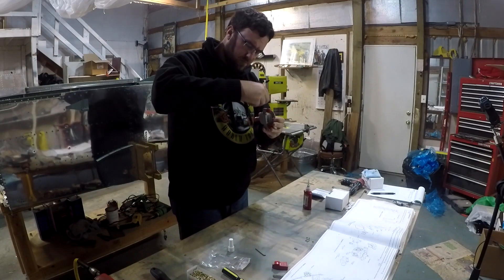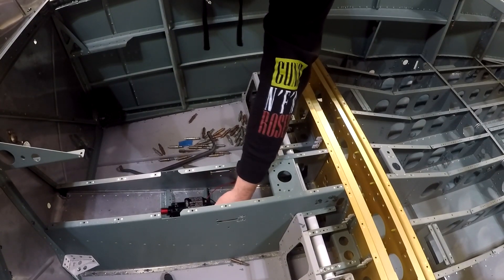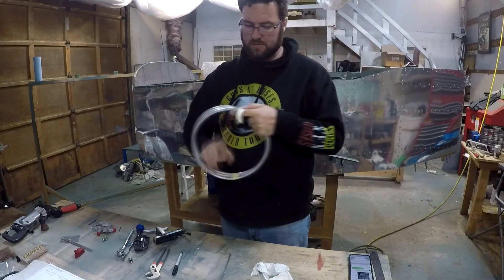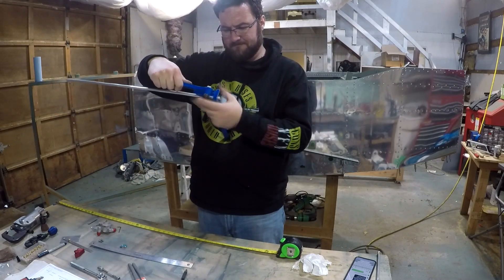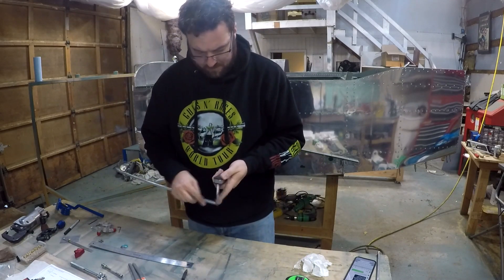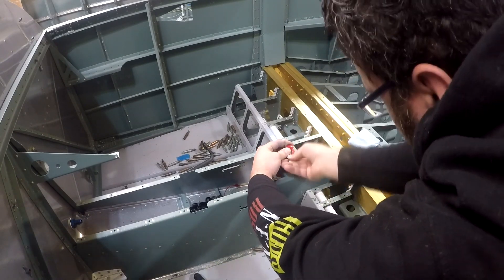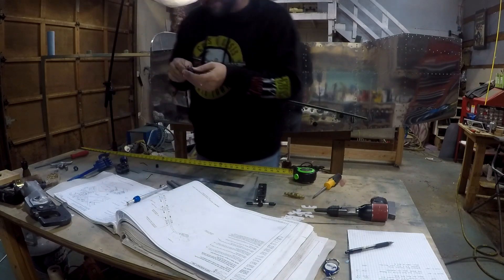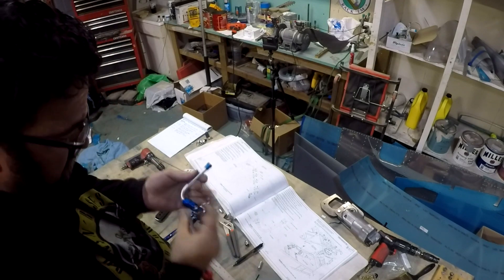Scott's RV-14a - fuselage fuel system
In this video I install the fuselage fuel system.